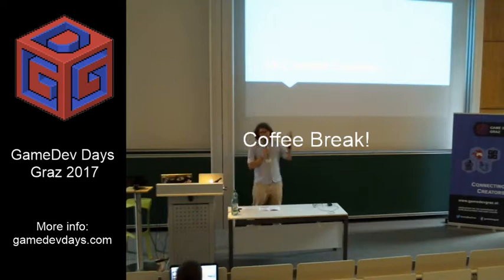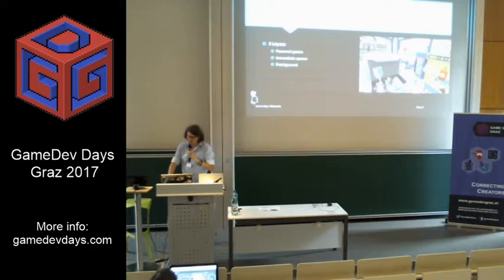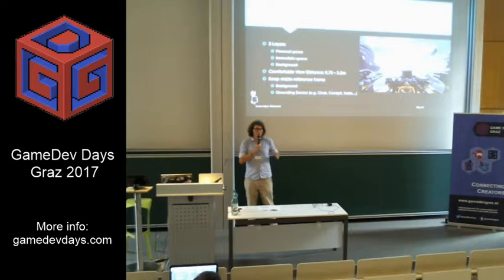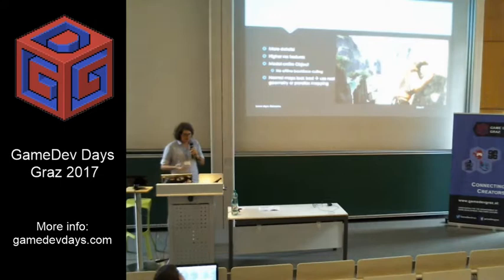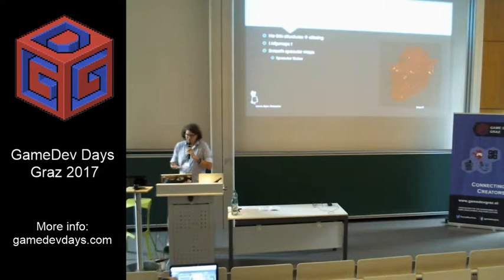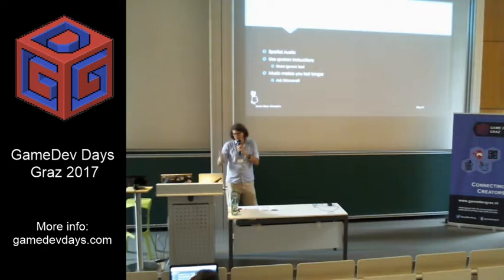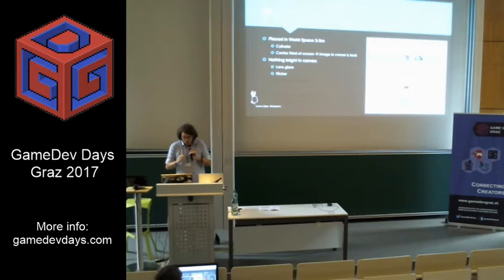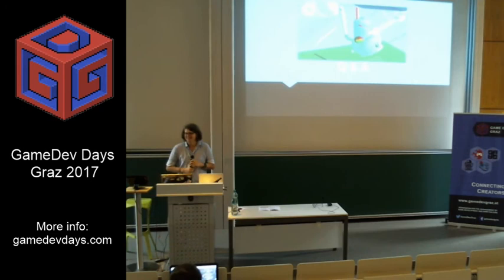VR Content Creation - Lorenz Jäger GDDG17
This talk will present a number of rules and guidelines that you should have in mind when creating immersive VR applications - from the subjects of 3D and 2D objects up to sound, environments and user interfaces. These basic rules will enable you to make the user's experience the most comfortable and comprehensible. Lorenz Jäger is working as a project assistant, researcher and software engineer at the Institute of Computer Graphics and Vision (ICG) at TU Graz. His research interests lie both in Computer Vision as well as Graphics with a focus on real-time applications and games.